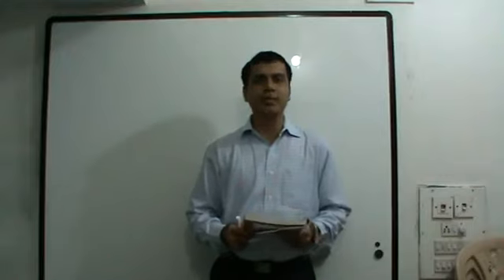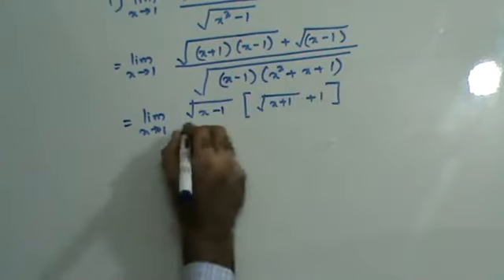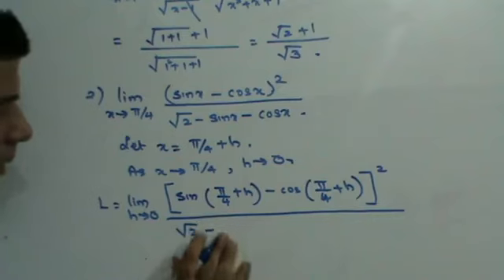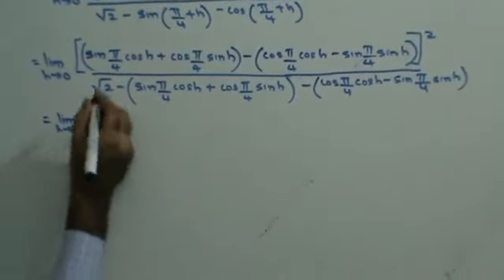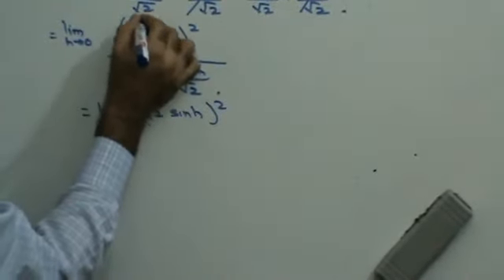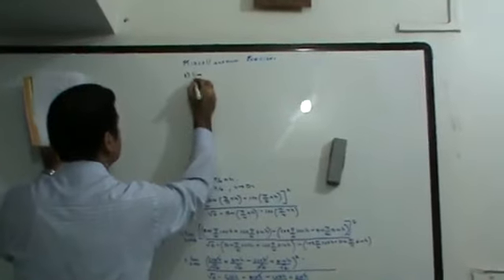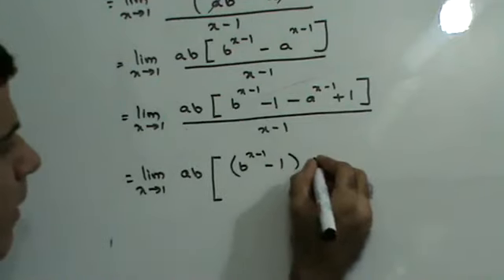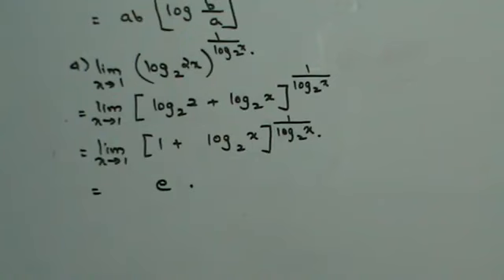12 maths limits 8